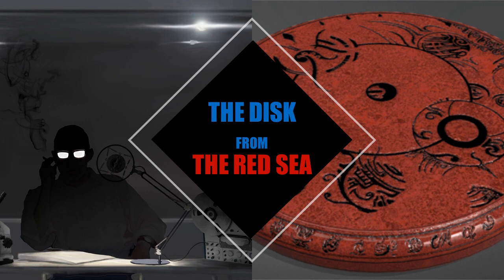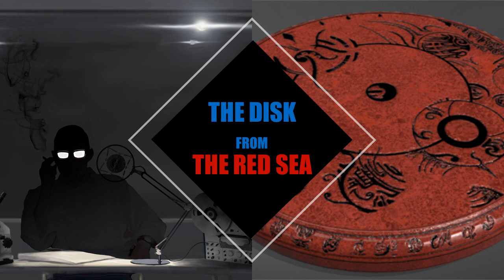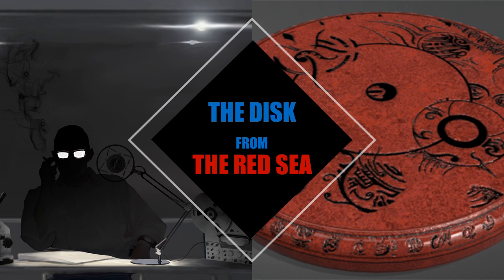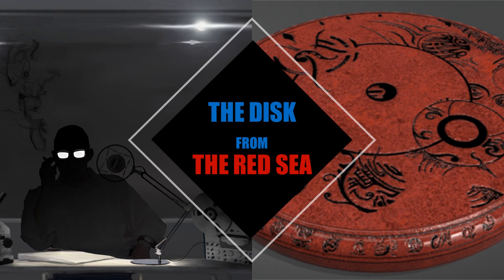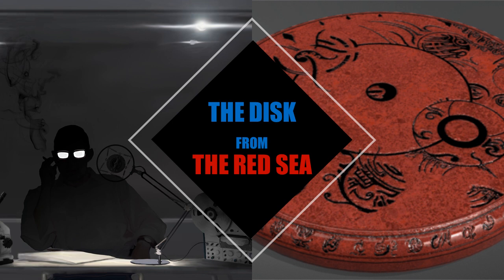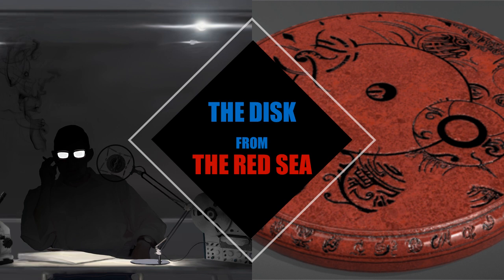The Mystery of the Red Sea Object: SCP-093 Audio Narration - Declassifying the Paranormal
Welcome to today’s narration of the mysterious red sea object, SCP-093. Here at Declassifying the Paranormal we bring you audio narrations about objects and entities that could shake the very foundations of what we think is and is not real.

The image of the disk was made by nmkd#1425 and his company “Thaumiel Games” and distributed